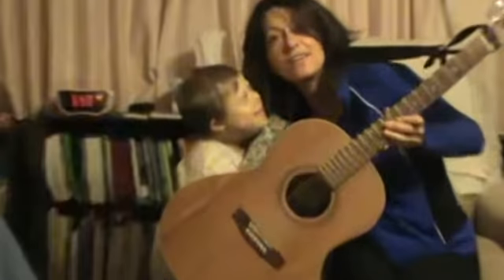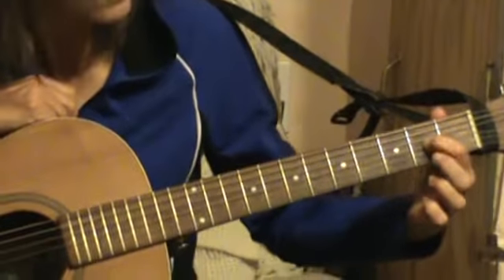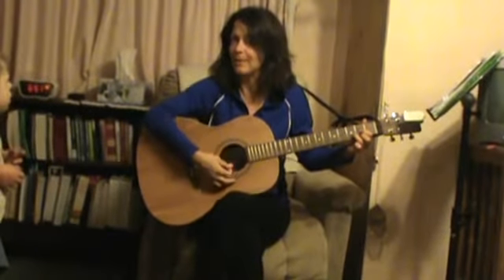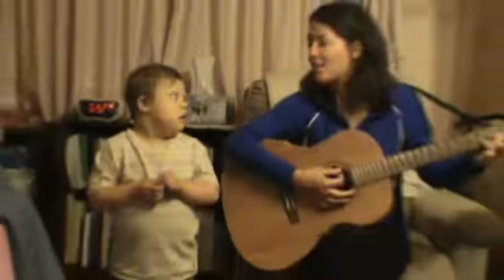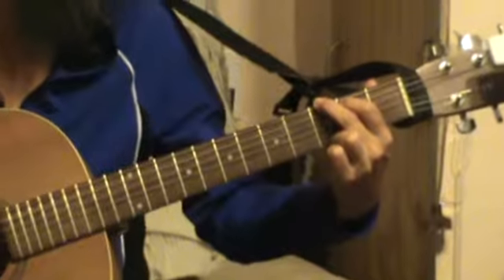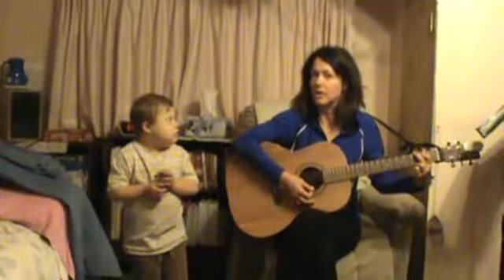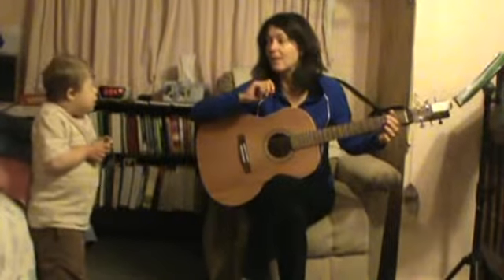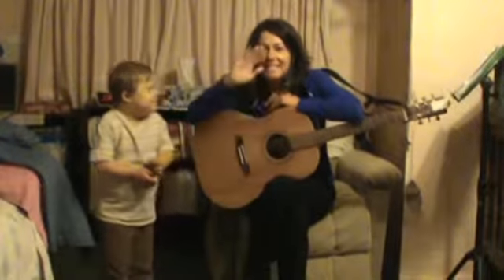Mimijoknow D Chord #2 & 3